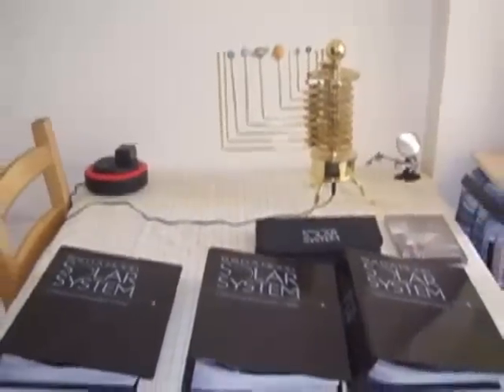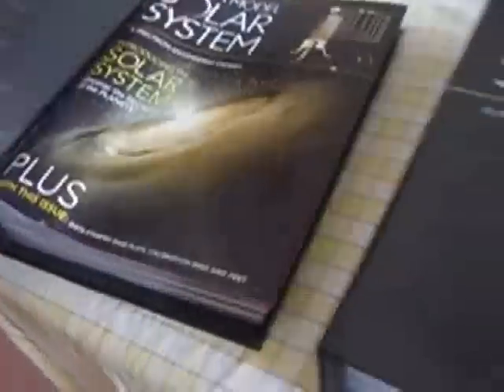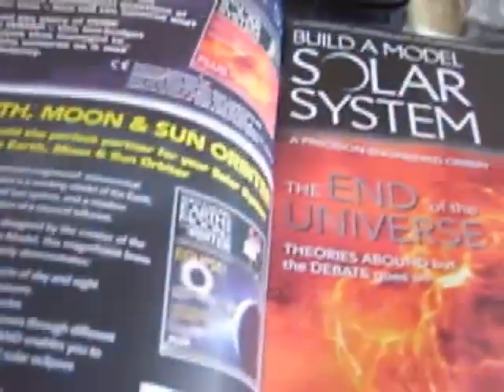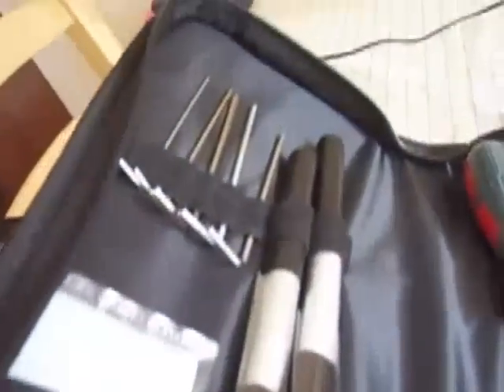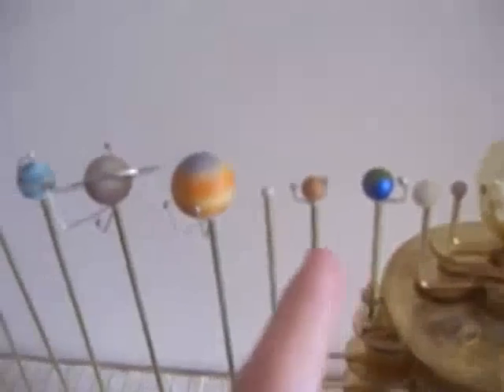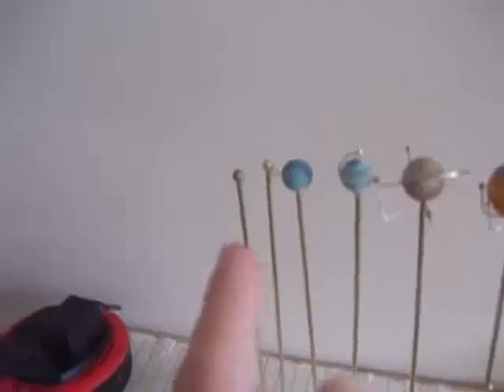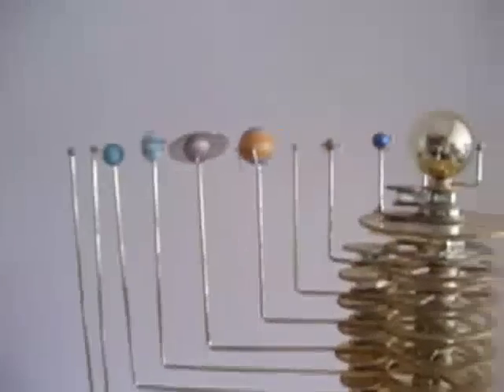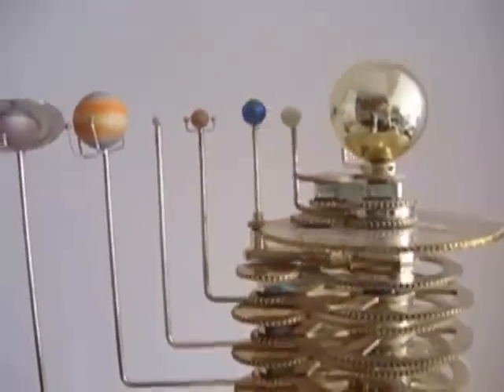Build A Model Solar System,buy mechanical orrery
Beautiful orrery(solar system model) avaiable in online store ;virtual orrery;This is my orrery I have been building slowly over a whole year. Hope you like it!;buy an orrery